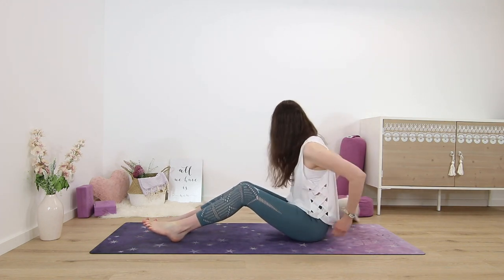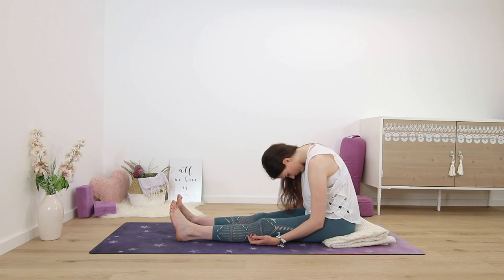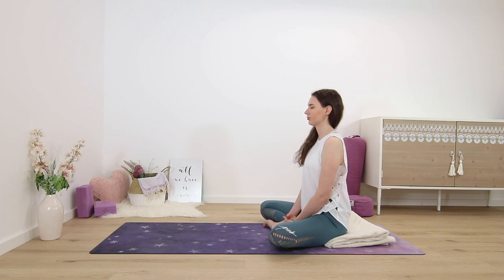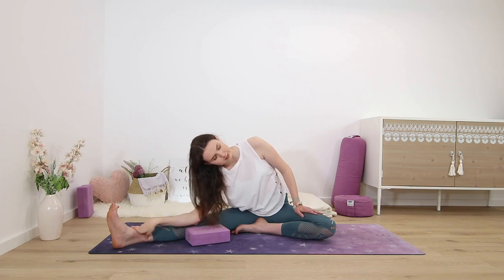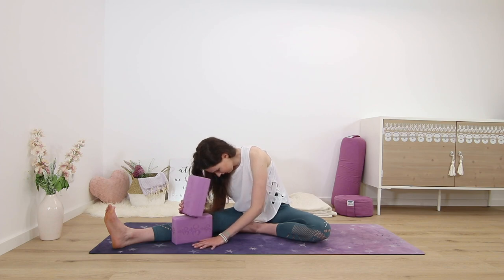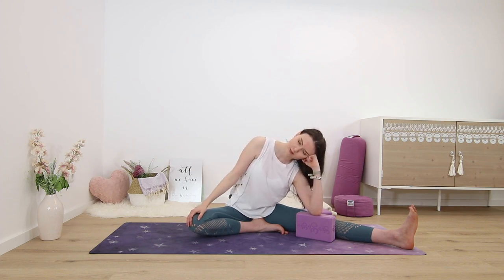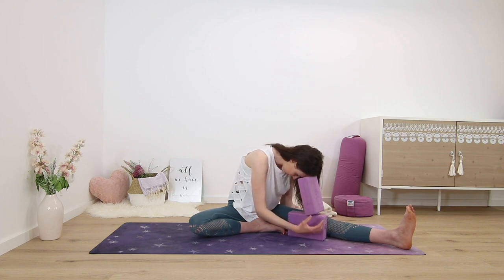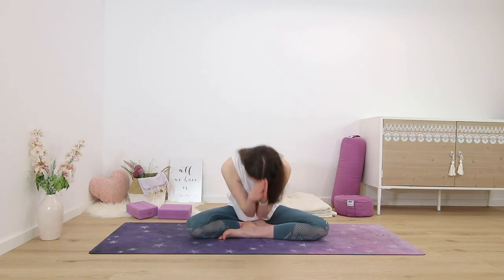Yin Yoga for Back and Spine Flexibility - 25 min Yin for Back Pain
Ease away tension in your back and increase flexibility in your spine and side body!

This week's free yoga class is a 25 min yin yoga practice for your back and spine! Whether you have back pain or just want to improve your overall spine  and side body flexibility, these are some of my favorite poses that target this areas.
You'll want to have two blocks (or books) close by for this practice or some dense cushions. We'll play with lateral flexion, extension and spinal rotation. This class is suitable for all experience levels, beginners welcome!

Yin Yoga is a slow, soothing and meditative practice that aims to balance out the yang energy in our lives. It targets the deep connective tissues (bones, joints, fascia & ligaments) in the body. It also intends to stretch & stimulate different acupressure points from Traditional Chinese Medicine.

There are 3 primary principles of Yin Yoga:
1. Find your edge
2. Be still
3. Hold the pose

🙋‍♀️ Practice this class on Roku with the BESTSELF TV app!

🔹🔹🔹🔹👇 ONLINE PROGRAMS 👇🔹🔹🔹🔹

▪️▪️▪️▪️👇 OTHER RESOURCES 👇▪️▪️▪️▪️